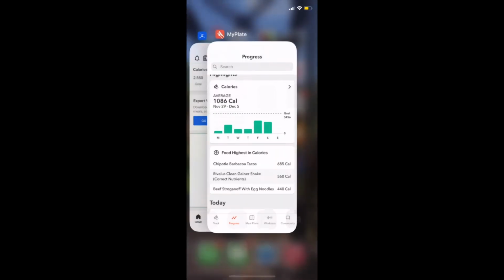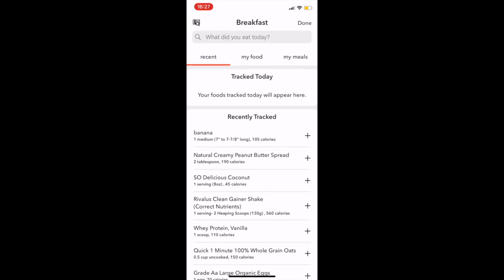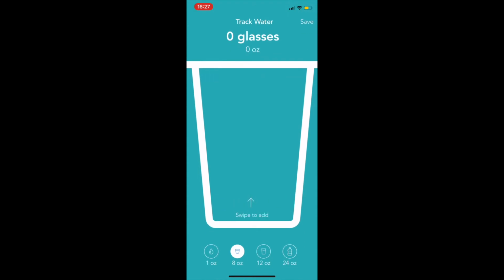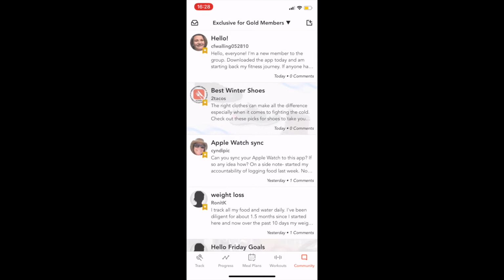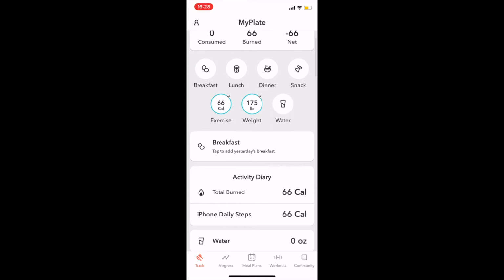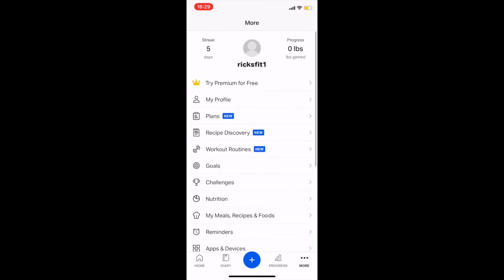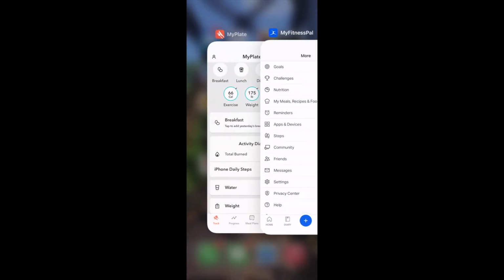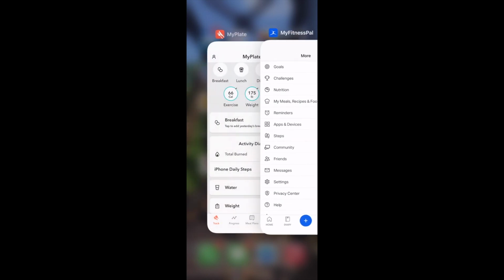Best Food Tracker | Build Muscle Lose Fat!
What's up bro,

In this video I break down a couple of the best food tracker apps on the market in 2021 wether your goal is to lose fat or build muscle and share the pros and cons of each with you and which one I use for myself. Let's go!

NEW HERE?
My name is Connor Ricks I'm a 23 year old personal trainer currently living in Huntsville, AL.